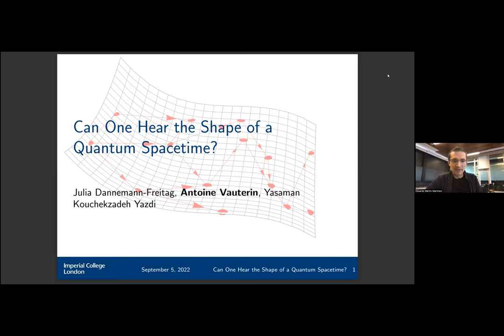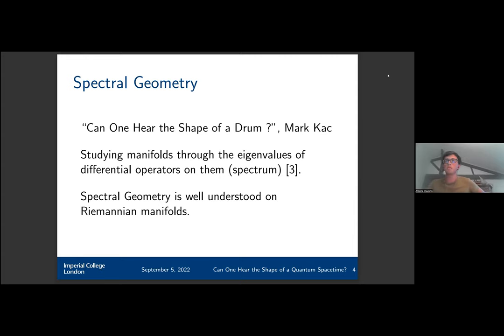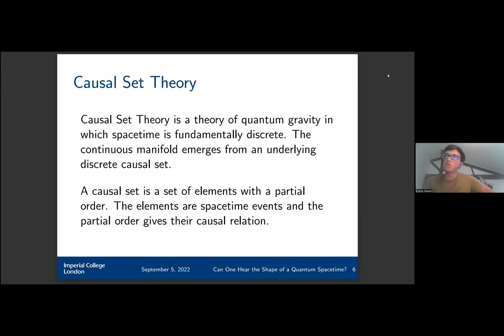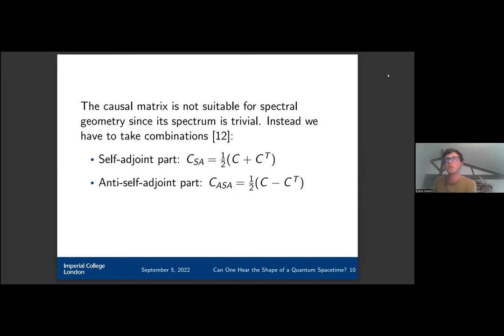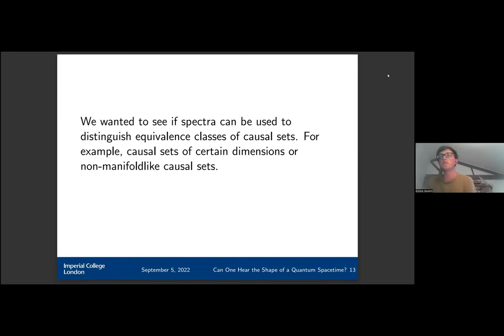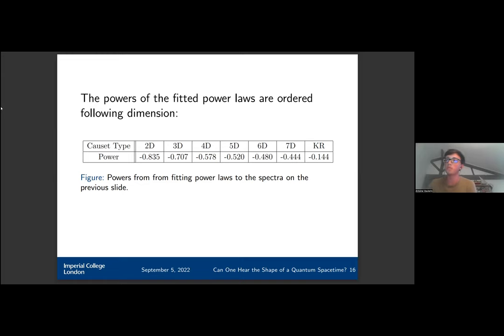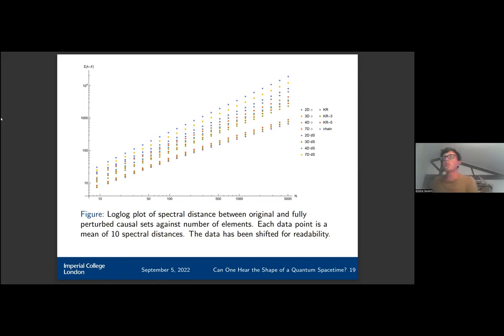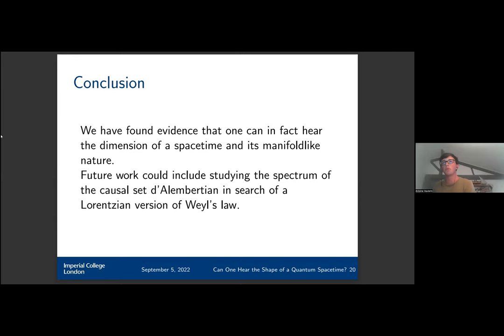Antoine Vauterin - Can one hear the shape of a quantum spacetime?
Abstract:
Quantum gravity is a difficult problem in part because Quantum Field Theory uses the mathematics of analysis while General Relativity is in terms of differential geometry. One area of mathematics that can incorporate both the analytical and the geometrical is Spectral Geometry. This field tries to answer the question: Can one hear the shape of a drum? More specifically, it studies the geometric information encoded in the spectra of operators on (traditionally Riemannian) manifolds. In quantum gravity, we are interested in applying ideas from Spectral Geometry to spacetimes, which are conventionally described by Lorentzian manifolds. I will discuss our work in this direction, within the context of causal set theory, a theory of quantum gravity in which spacetime is fundamentally discrete and described by a partial order of events (a causal set). Causal sets provide a powerful framework in which to study spectra associated with spacetimes. This is because operators on causal sets are finite matrices with a finite number of eigenvalues, and the discretization is frame-independent. I will give an overview of the information contained in the spectra of causal set operators. In particular, I will present evidence that these spectra can help us determine the shape of a quantum spacetime, specifically its features such as dimension and ”manifoldlike-ness”.